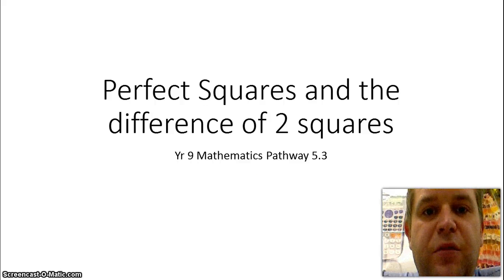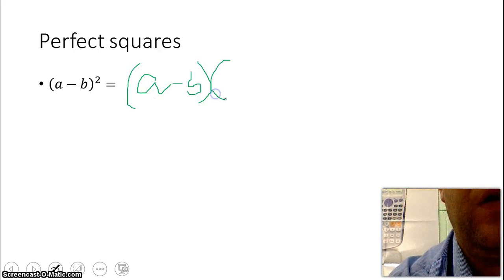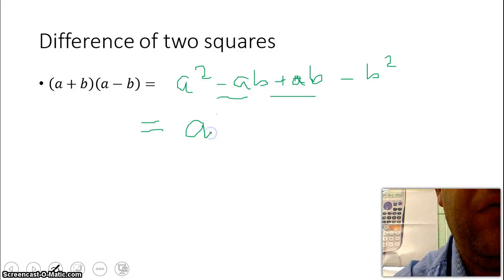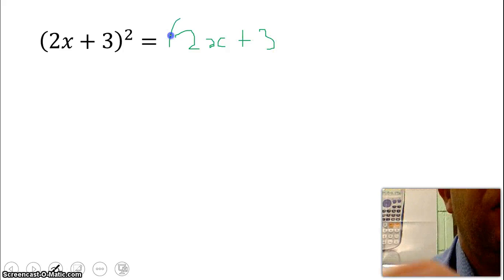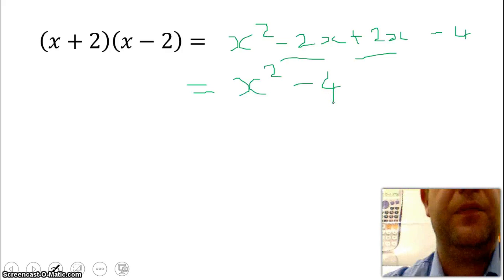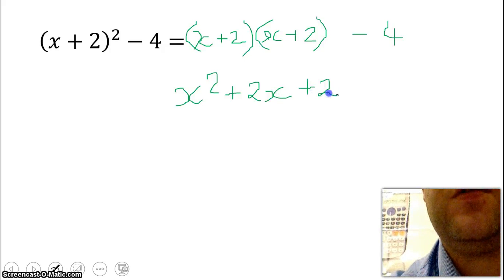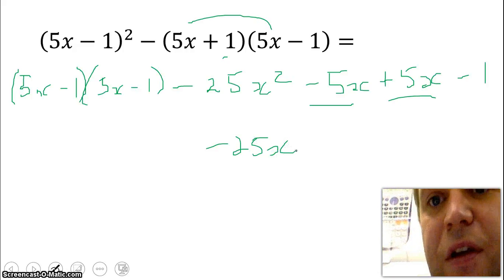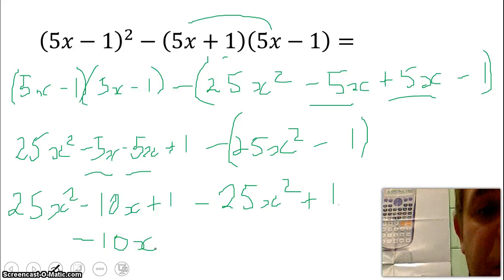Yr 9 Perfect squares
Expansion of binomial expressions - perfect squares